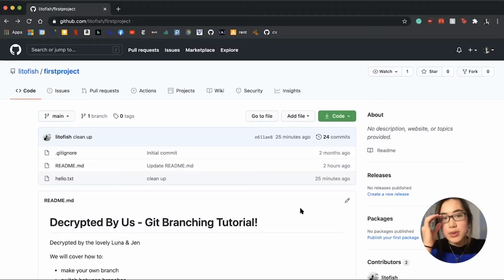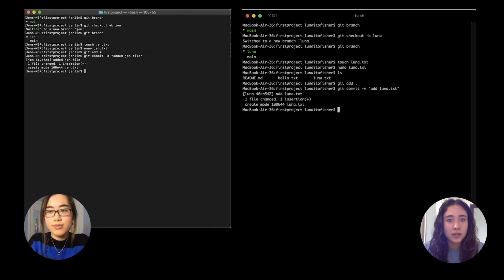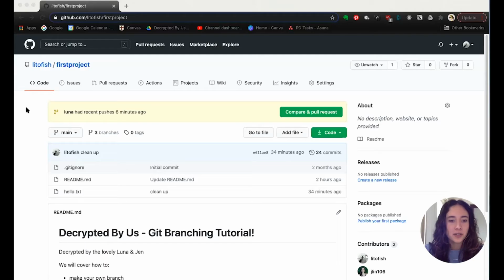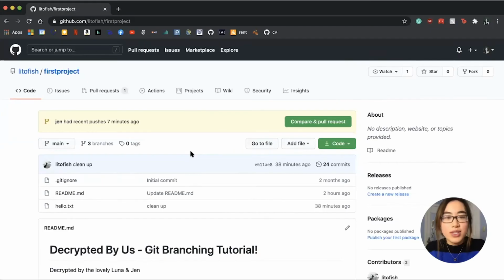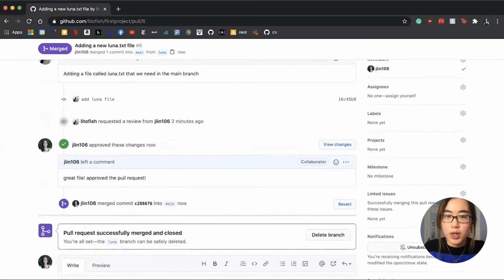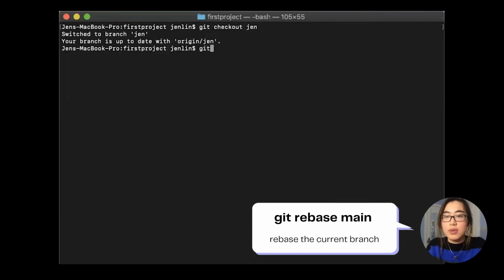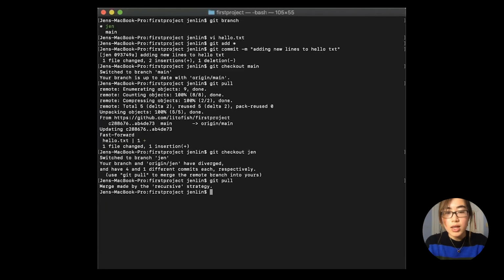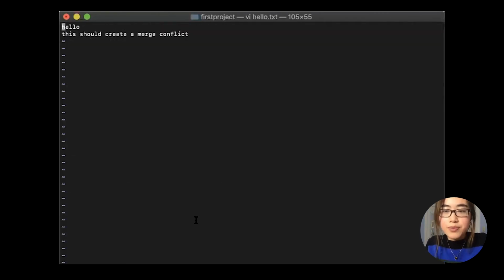Collaborating using Git and GitHub | Branches, Pull Requests, Merging vs Rebasing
In this video, you’ll learn how to collaborate using Git and Github and what the best practices are when working on a team. Luna and Jen go through a full workflow where they show how to make your own branch in Git, switch between branches, make a pull request in Github, merge your branch using git merge or git rebase, and resolve those inevitable merge conflicts. This is an essential workflow for anyone who wants to use Git and Github with a team!

Decrypted by Jennifer Lin and Luna Ito-Fisher ✨
Video edited by Jennifer Lin

0:00 - Intro
0:40 - Branching in Git/Github
4:56 - Making a pull request on Github
7:16 - Reviewing a pull request
8:30 - Other pull request features
9:24 - Rebasing
11:23 - Merging and resolving merge conflicts
15:00 - End

📖  Resources 📖